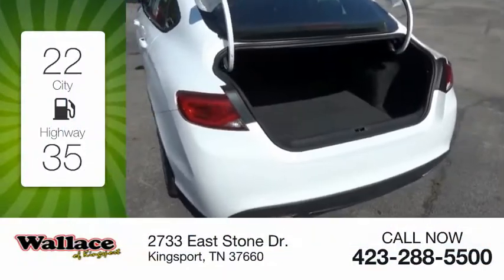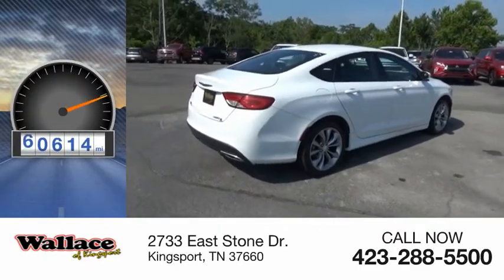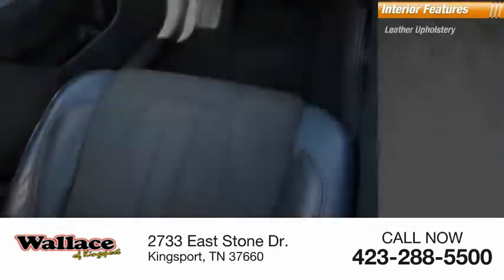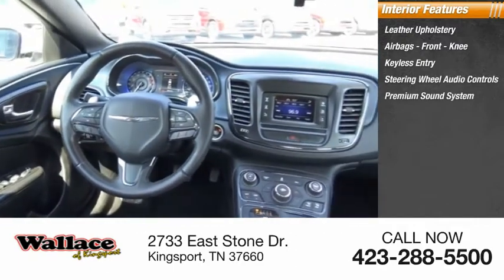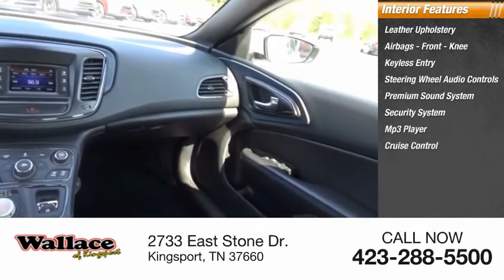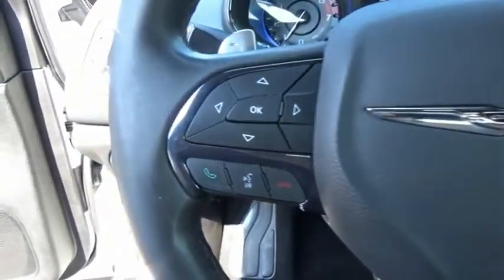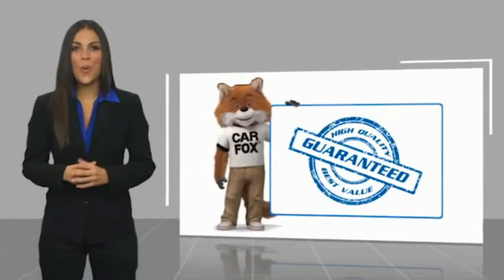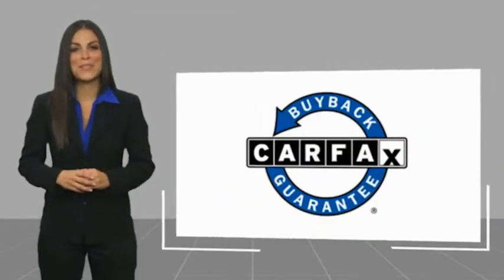2015 Chrysler 200 Kingsport TN 6581P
2015 Chrysler 200 S

2733 East Stone Dr.

Clean CARFAX.black Cloth. Bright White Clearcoat 2015 Chrysler 200 S FWD 9-Speed 948TE Automatic 2.4L 4-Cylinder SMPI SOHCRecent Arrival! Odometer is 21817 miles below market average! 23/36 City/Highway MPGAwards:  * 2015 IIHS Top Safety Pick+, Top Safety Pick+   * 2015 KBB.com 10 Best Sedans Under $25,000   * 2015 KBB.com Best Buy Awards FinalistPlease contact our internet department with any questions @ (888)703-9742.Reviews:  * One of the more attractive interiors in the segment at an affordable price is tough to overlook. A refined 4-cylinder engine offers respectable fuel economy due in part to the new 9-speed automatic transmission. If it's power you seek, the Pentastar V6 serves up 295 horsepower. Source: KBB.com  * Strong V6 engine; composed ride and handling; high-quality interior materials; slick infotainment interface; available all-wheel drive. Source: Edmunds  * The advanced engineering of the redesigned 2015 Chrysler 200 results in highly efficient, refined performance. The exterior design blends coupe-like proportions with a tasteful fit and finish. A dynamic stance, wind-swept profile, finely sculpted curves and aggressive wheel-to-body proportions result in a sophisticated road presence. The 200 redefines the sedan interior. A traditional center console is replaced with one that is ergonomic and space efficient. It combines climate controls, the Electric Park Brake and connectivity functions with storage features. A connection to a USB or auxiliary media hub is located under the cup holder. Controls for the available dual-zone automatic temperature control are in short reach and easy to use. The 200 fuel economic ratings speak for themselves. The 2.4L Tigershark MultiAir II four-cylinder engine provides up to 36mpg HWY, while the available 3.6L Pentastar V6 engine delivers up to 31mpg HWY with 295hp. The Rotary E-shift features a wide gear ratio spread provides smooth, indecipherable transfer between gears at all speeds. Standard on all 200 models (